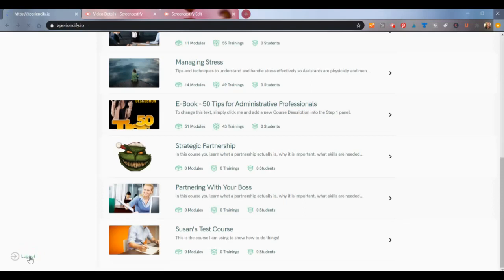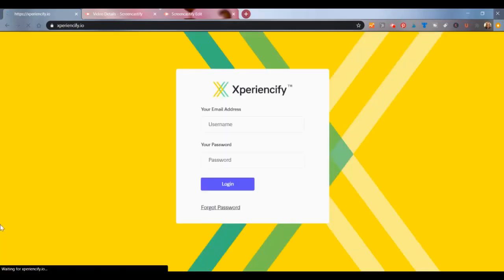How to log out of Xperiencify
If you can't find out where to log out of Xperiencify, this video will show you where!

This video is on the basic starting a new course. It will show you were to name your course, change the course photo, customize the URL, and give it the quick course description. All in 4 minutes or less!